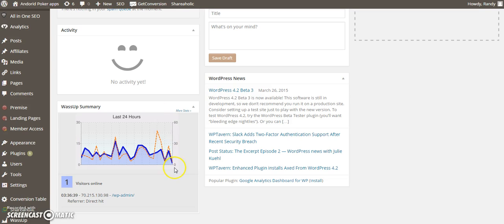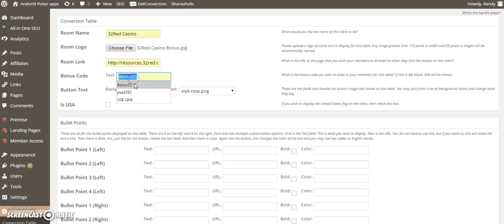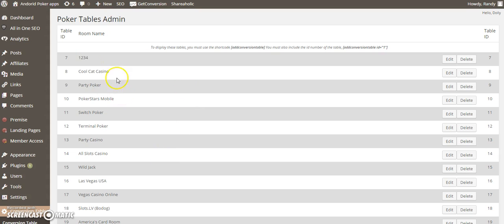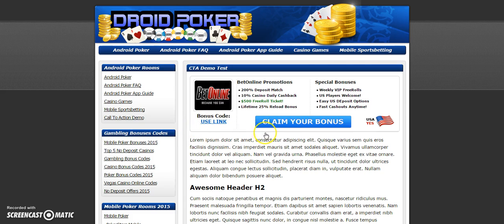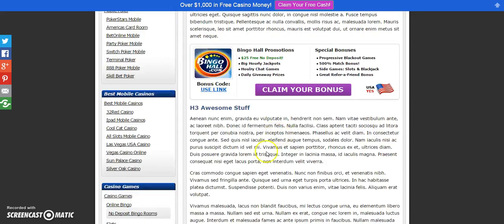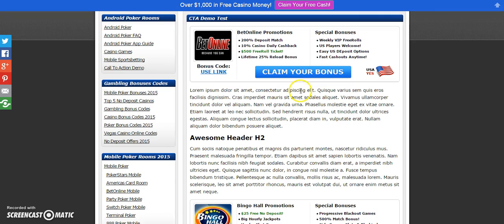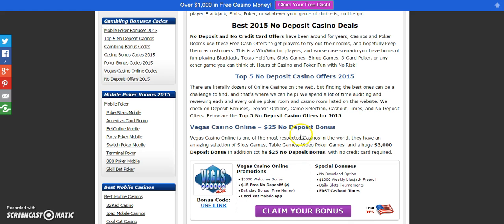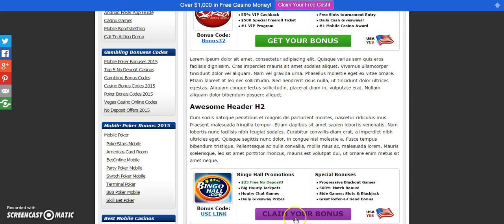CTA Demo 2015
Quick Call to Action Plugin Demo